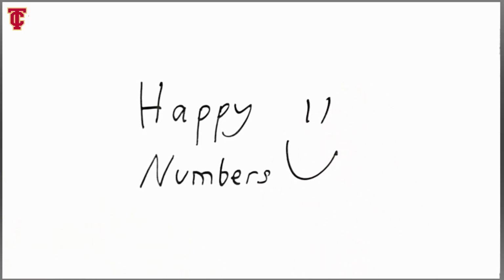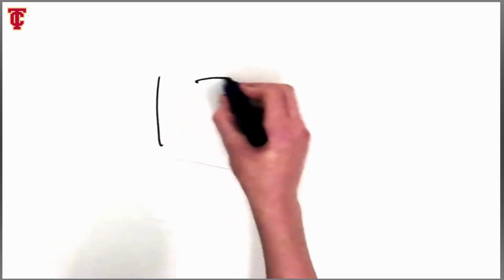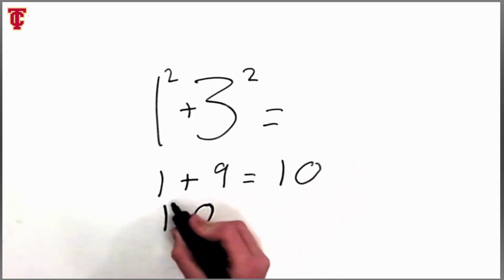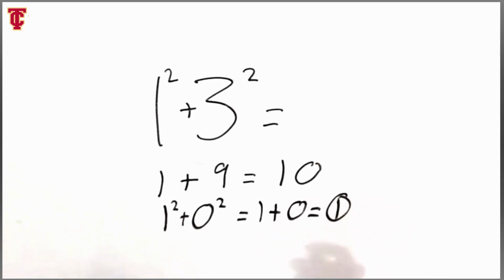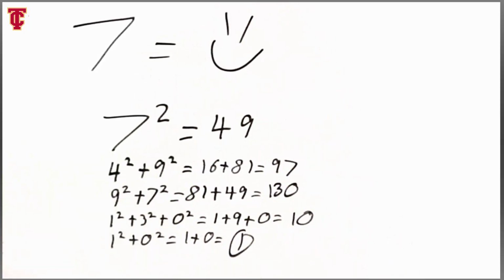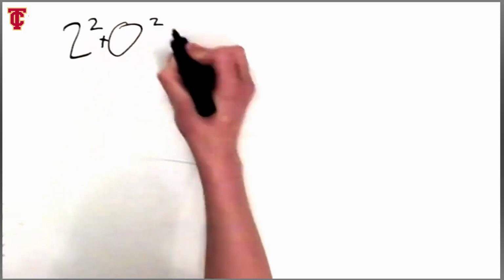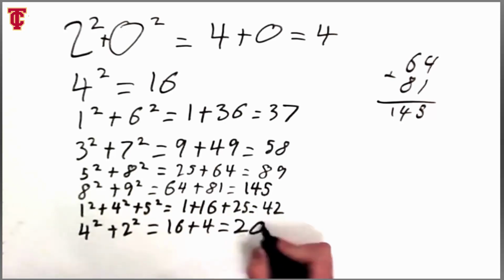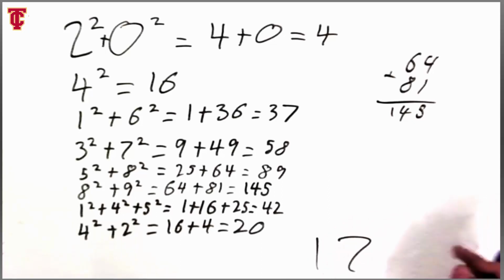CIS125 2023 04 13